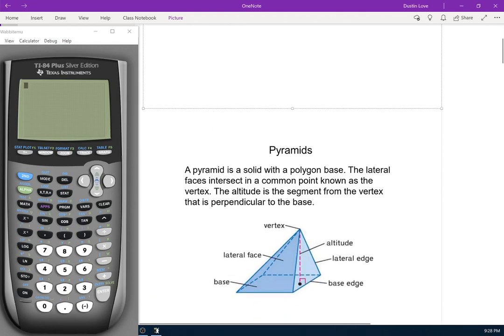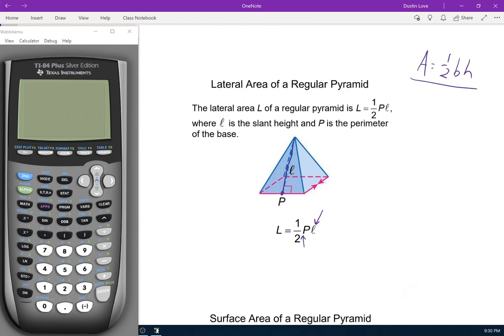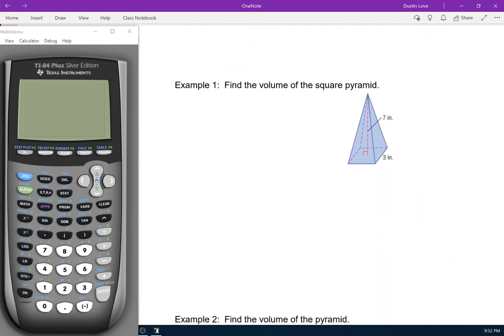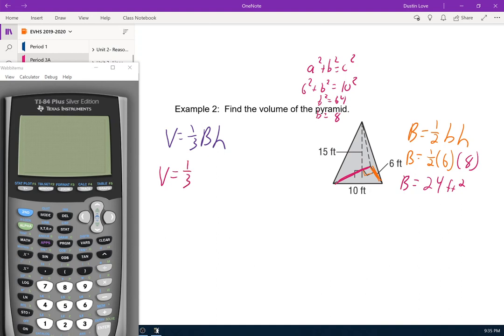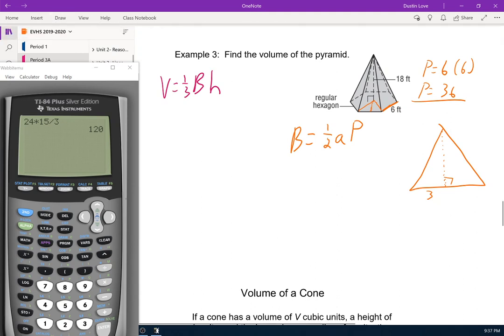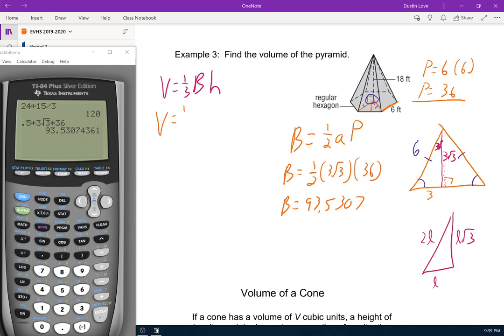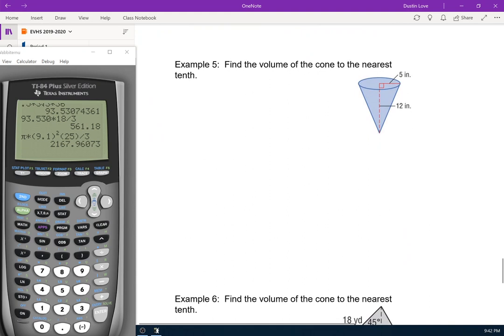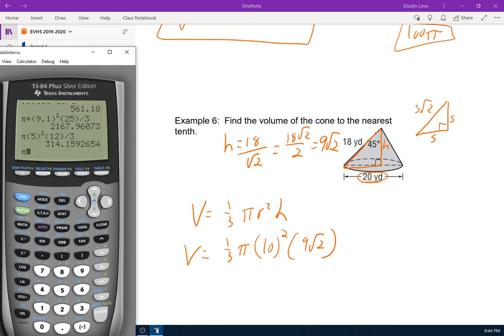PreAP Geom Lesson 12-2 Surface Area and Volume of Pyramids and Cones